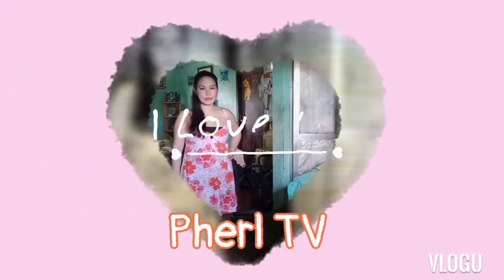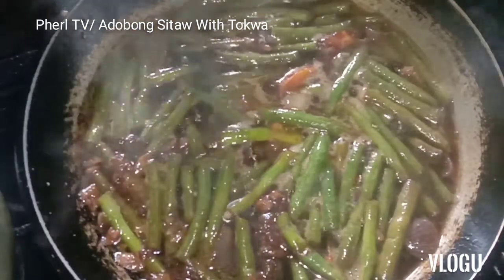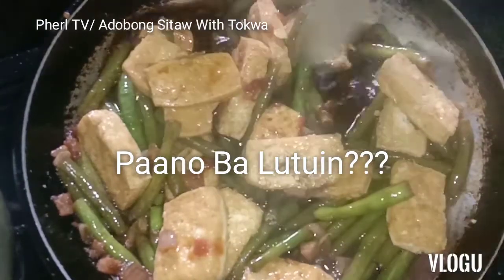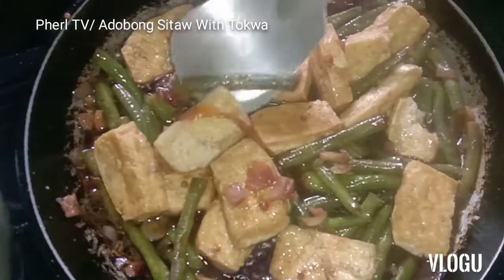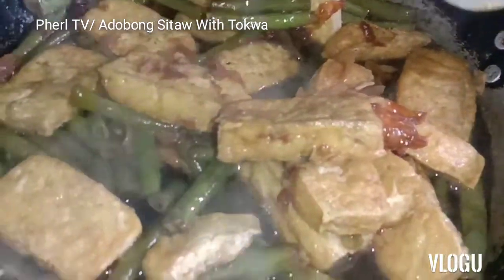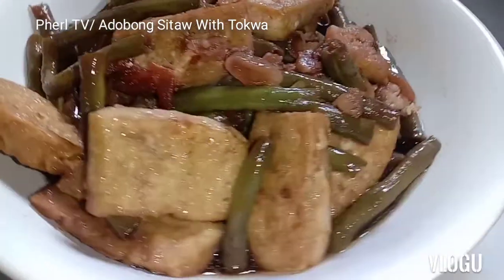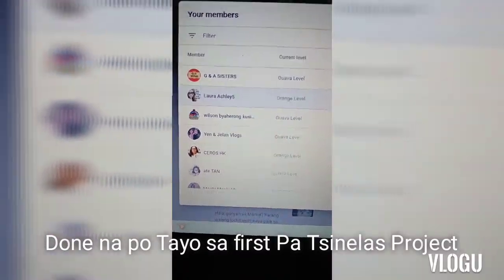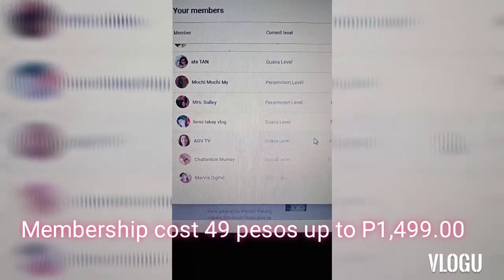Adobong Sitaw With Tokwa + Shout Out Members As Of Feb. 7, 2021 |PHERL TV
A simple menu and shout out members for their loyalty & generosity.

Please click the join button to become a part of my channel advocacy. Thanks and God bless.